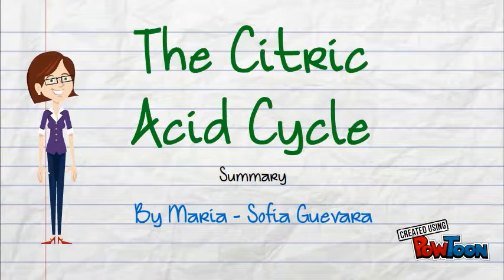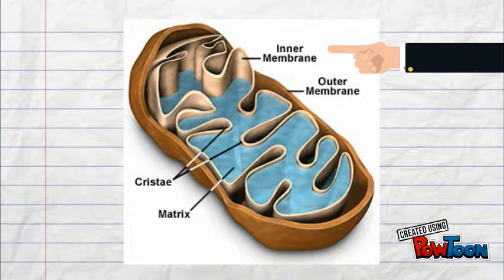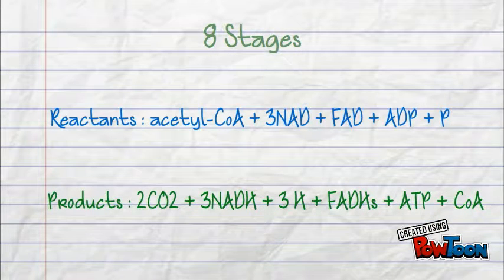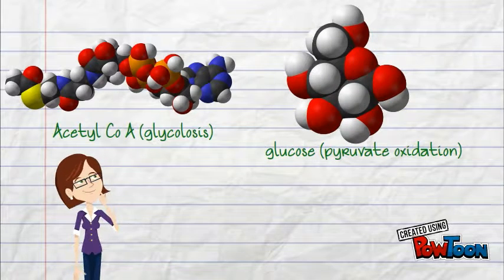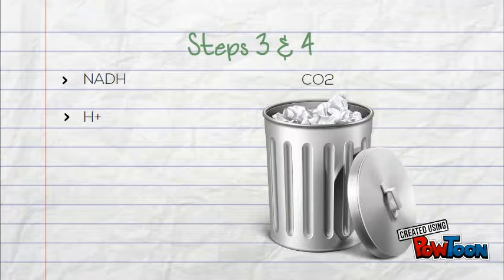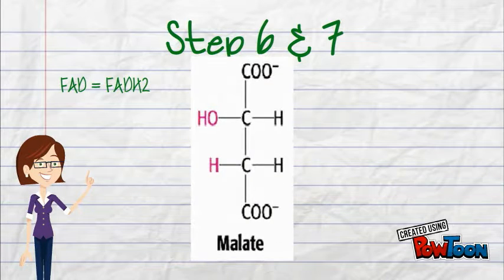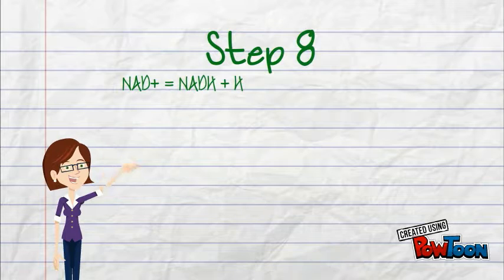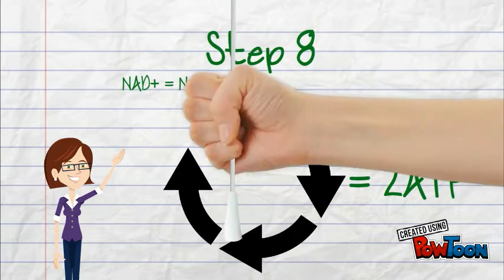Summary of Citric Acid Cycle(Krebcycle) MariaGuev.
lol noh8 -- Created using PowToon -- Free sign up -- Create animated videos and animated presentations for free.  PowToon is a free tool that allows you to develop cool animated clips and animated presentations for your website, office meeting, sales pitch, nonprofit fundraiser, product launch, video resume, or anything else you could use an animated explainer video. PowToon's animation templates help you create animated presentations and animated explainer videos from scratch.  Anyone can produce awesome animations quickly with PowToon, without the cost or hassle other professional animation services require.